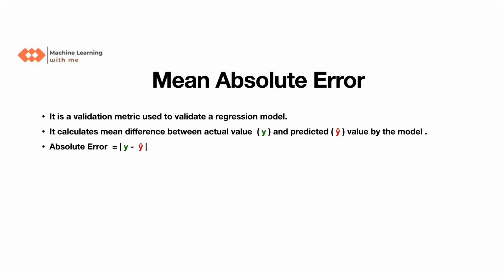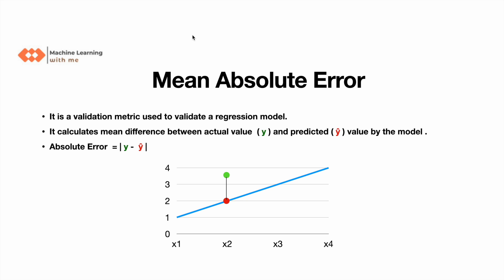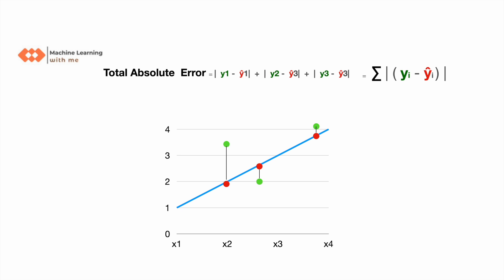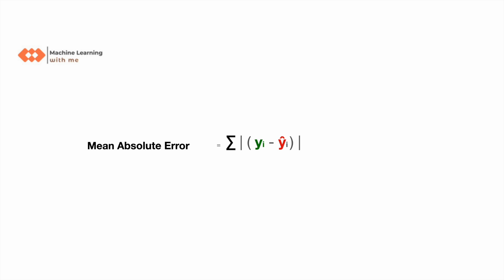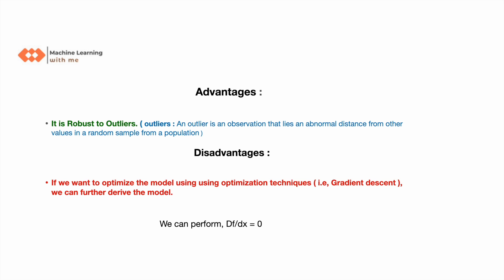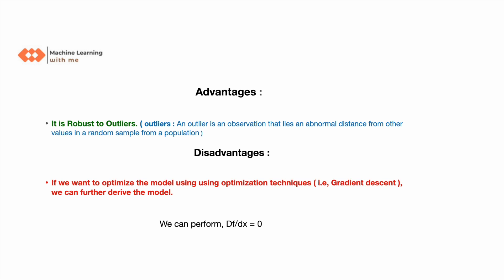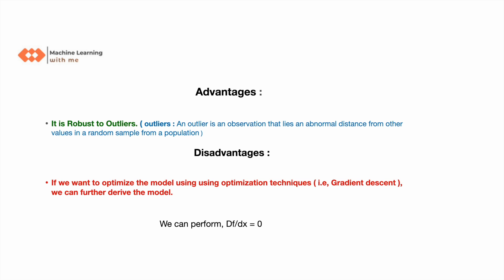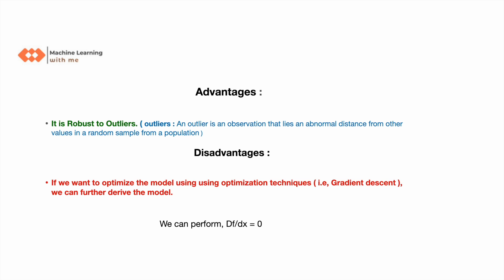Mean Absolute Error ( MAE ) | When to use MAE? | Outliers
mean absolute error percentage  or the value tells us the regression model performance.

Correct:( Last slide) we cant optimize MAE.

 I have covered these topics in  the  video
1) What is mean absolute error (MAE)?
2) How to calculate MAE?
3) What is Outlier?
4) Advantages and Disadvantages of MAE